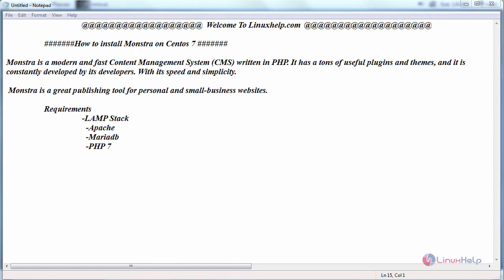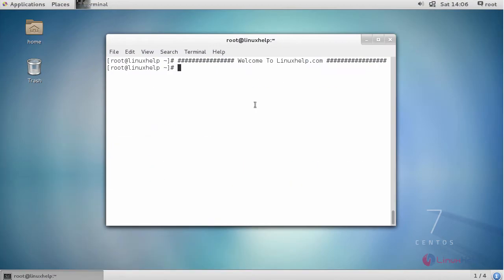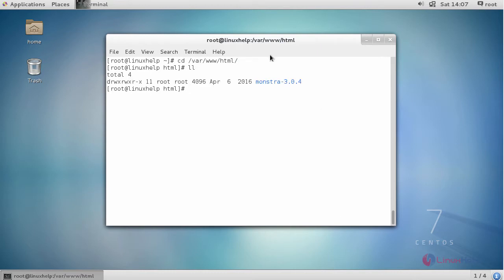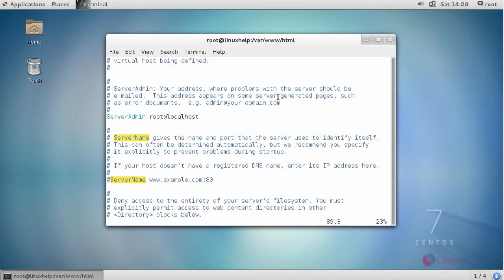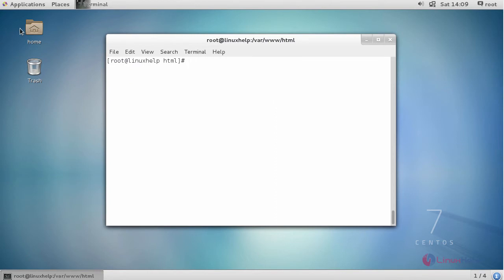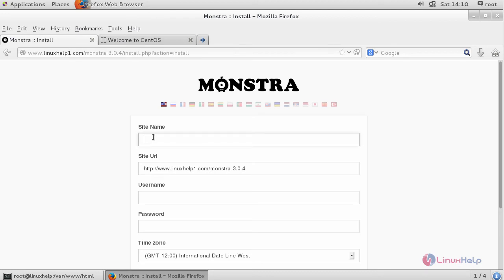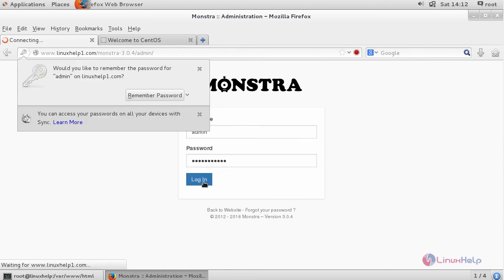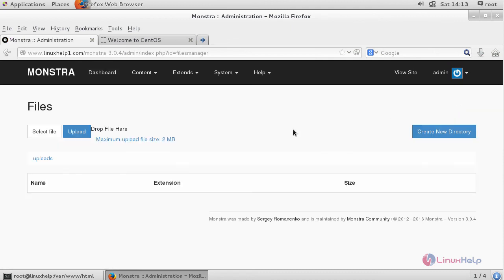How to install Monstra CMS on CentOS 7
This video explains the installation procedure of Monstra CMS on CentOS 7. Monstra is an open source, modern and lightweight CMS application that contains various API for plugins, themes, etc.